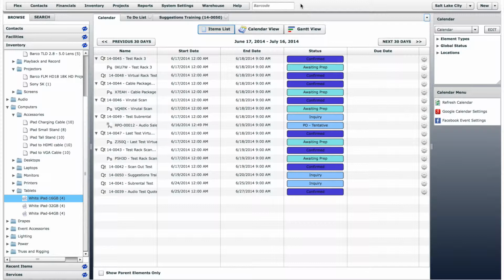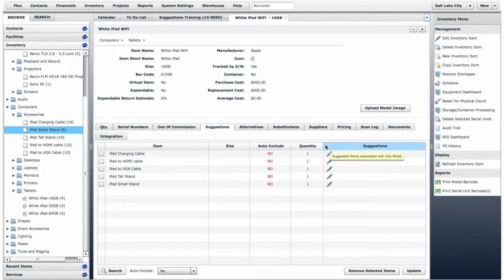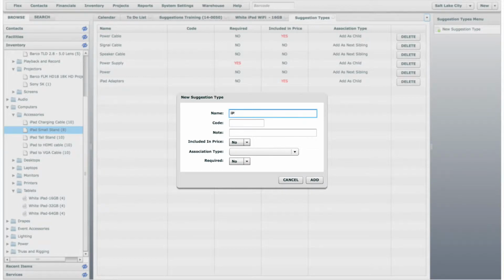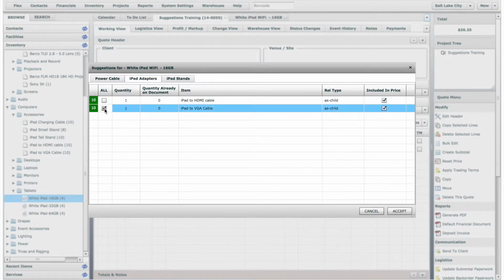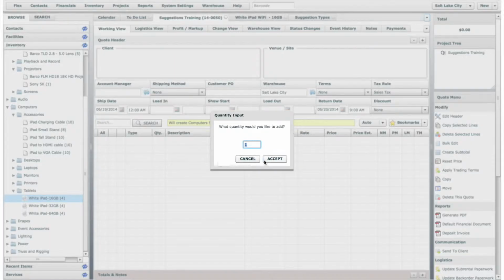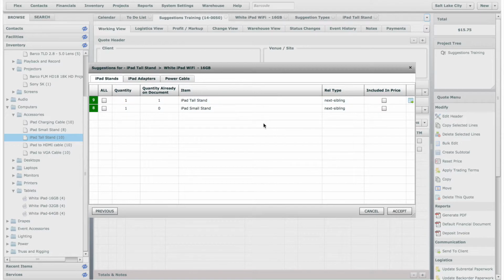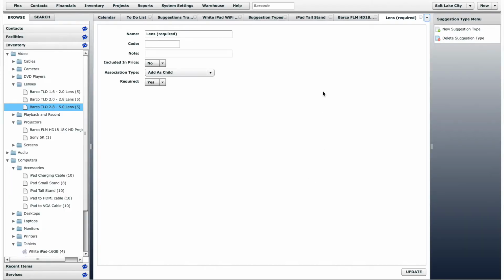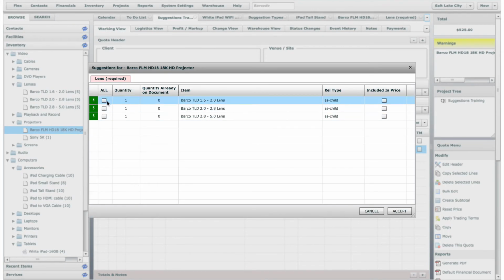Add Suggestions and Suggestion Types